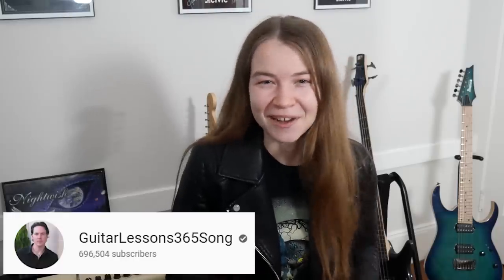How to Teach Yourself Guitar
I get asked a lot how I taught myself electric guitar, so in this video I talk about some of my top tips for teaching yourself guitar and becoming a self-taught guitarist!

Ibanez RG652AHMFX
Ibanez S1027PBF

Camera Gear:
Panasonic G7
Rode VideoMicro

Start uploading your music with a discounted DistroKid membership here!